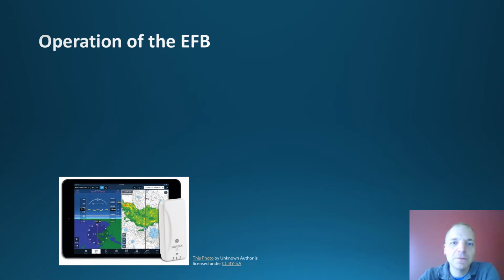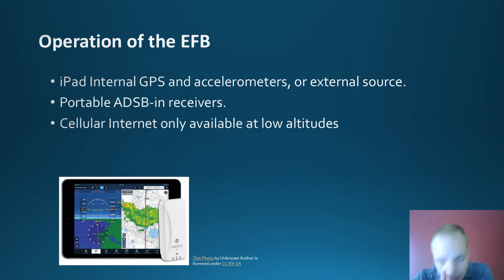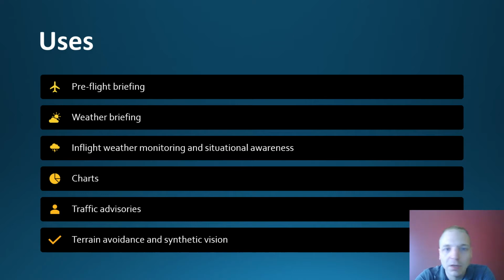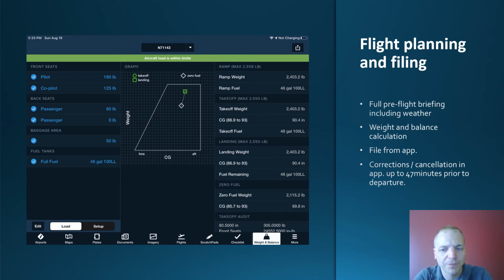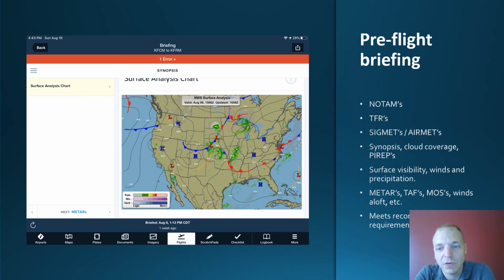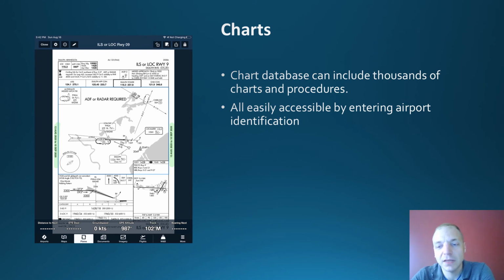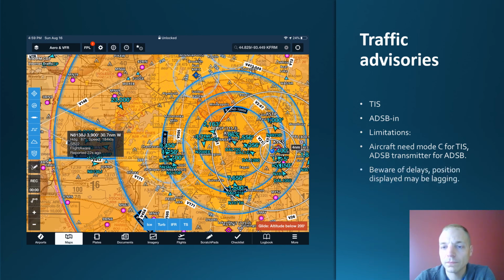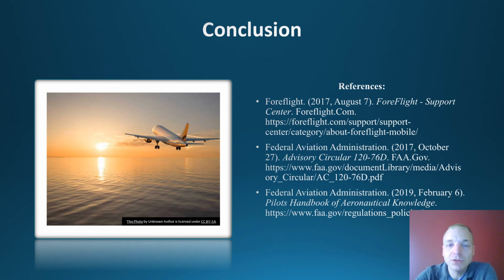AVIA242 GPS presentation